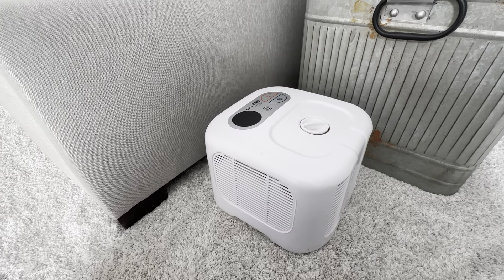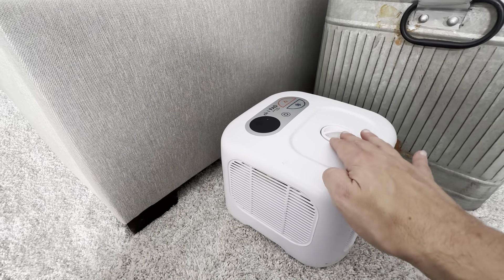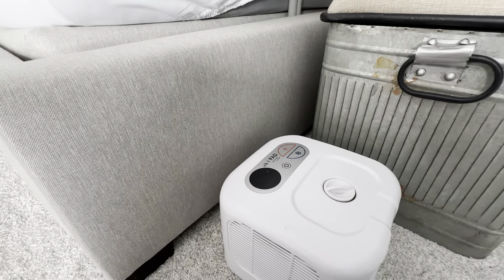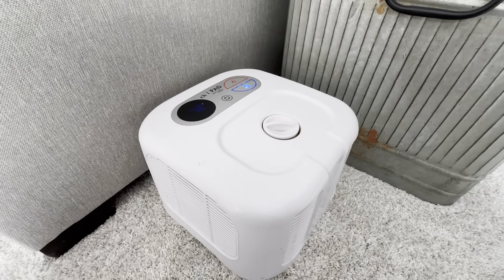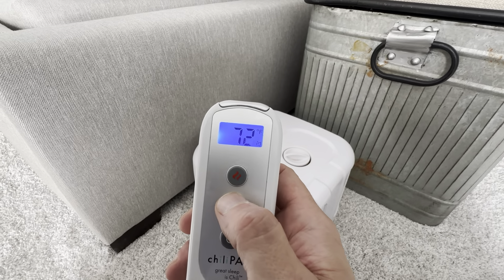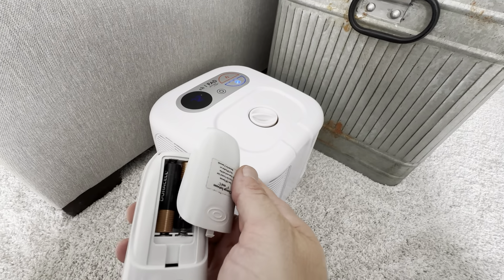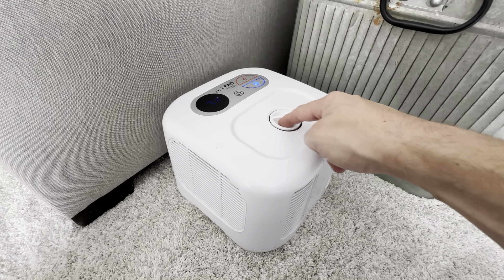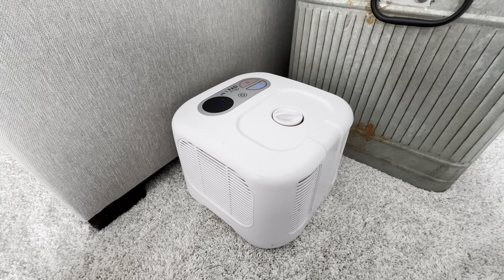ChiliSleep Cube Sleep System - Hot and Cold Mattress Pad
Review of the ChiliSleep Cube Sleep System - Hot and Cold Mattress Pad.